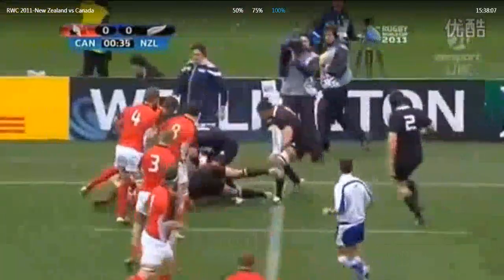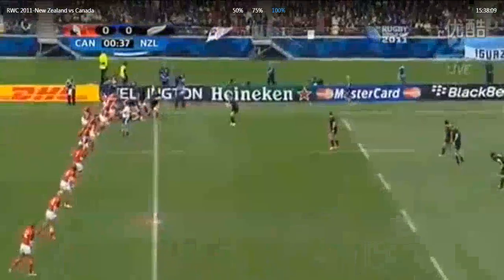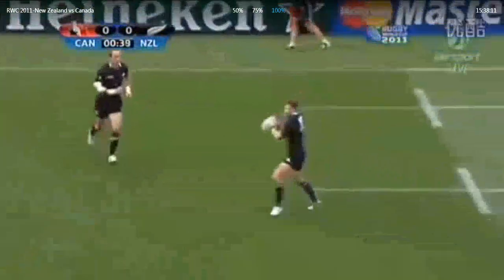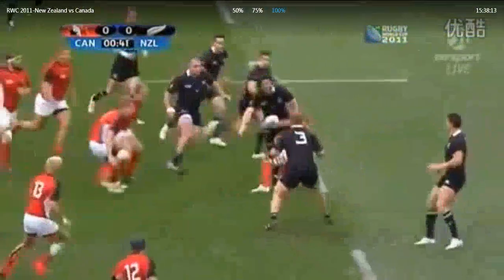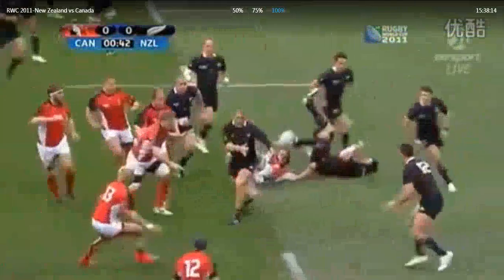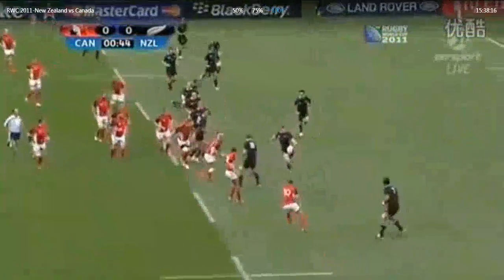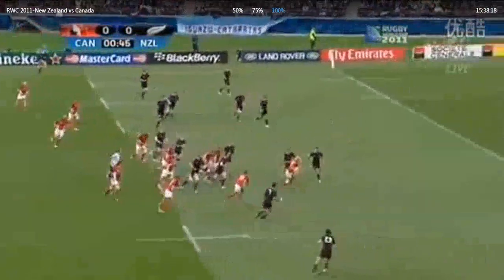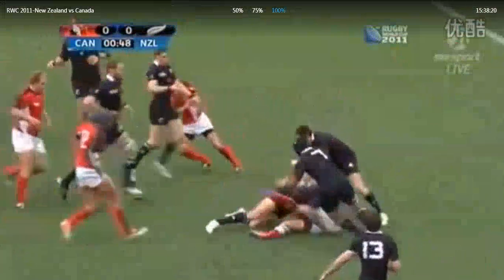Canada V New Zealand , tìm lại niềm vui,Giao Hữu Quốc Tế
Đây là lần gặp nhau đầu tiên giữa hai đội.